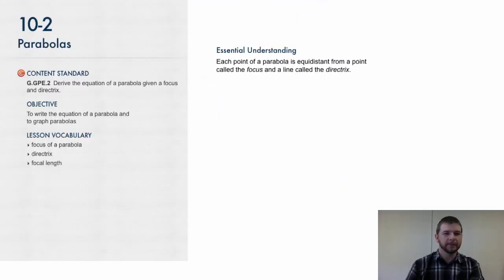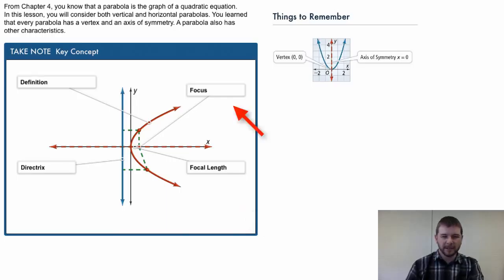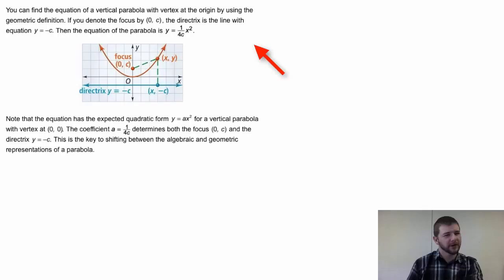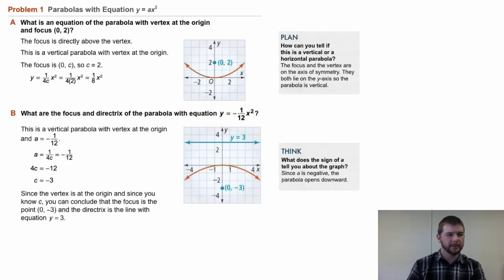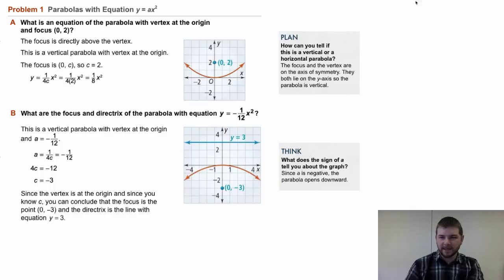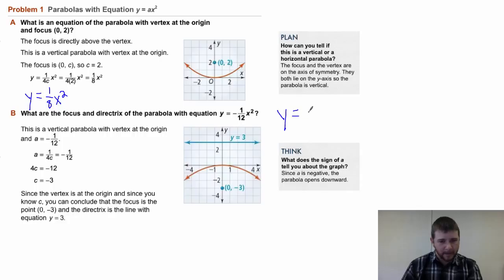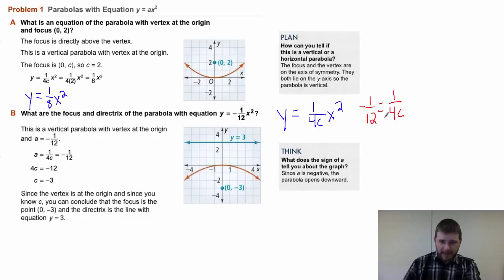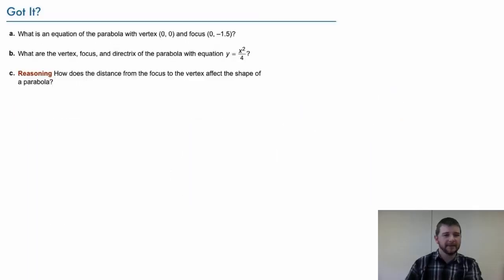Algebra 2 10-2 Introduction and Example Problem 1